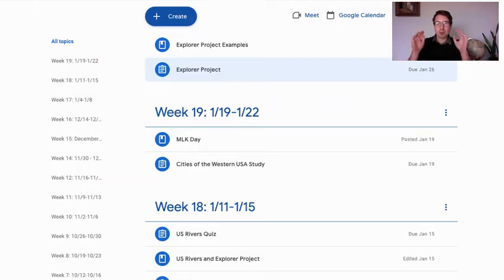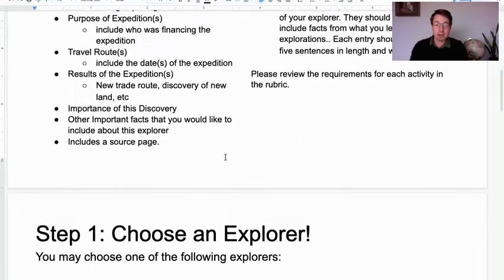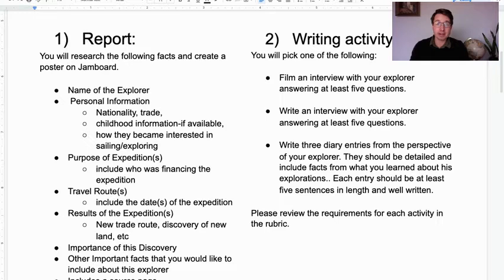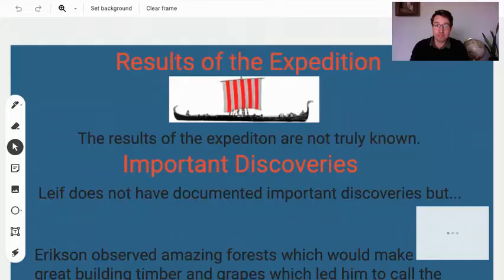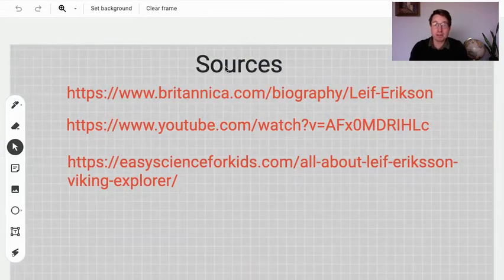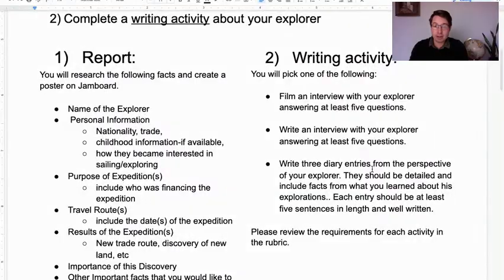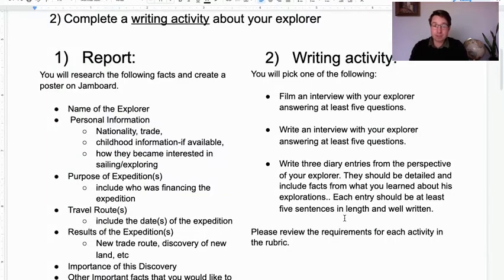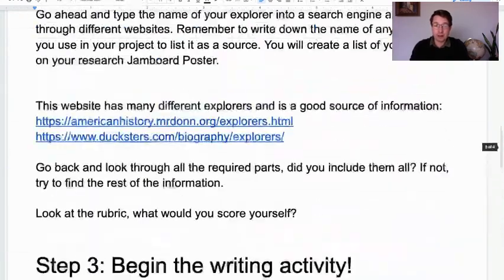Explorer Project Directions